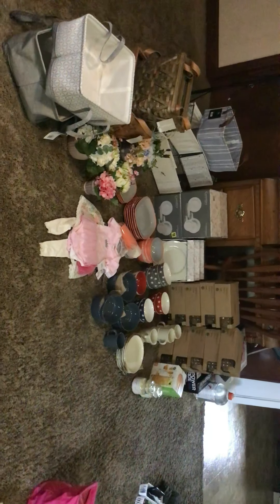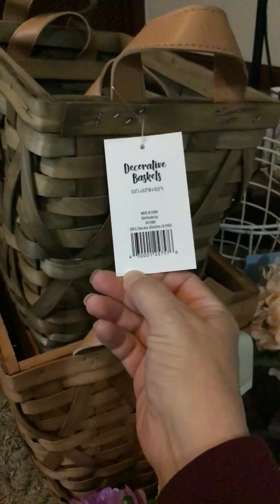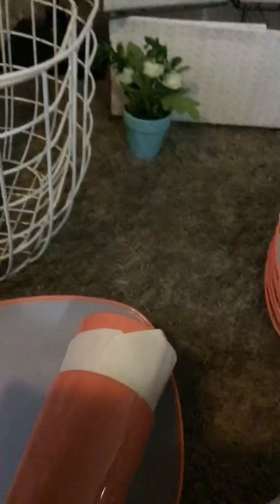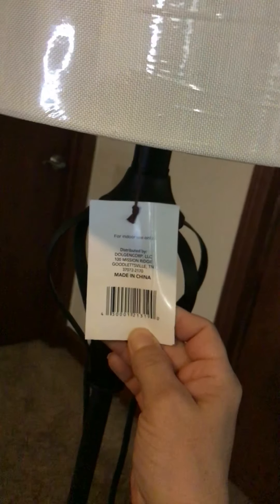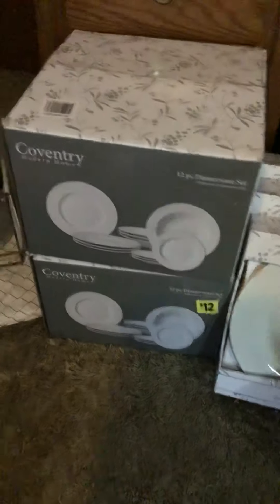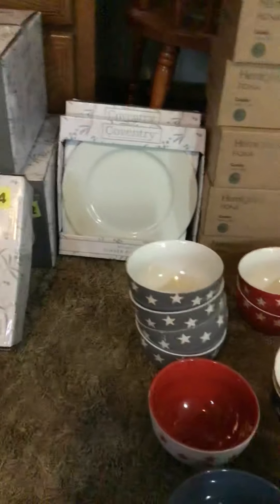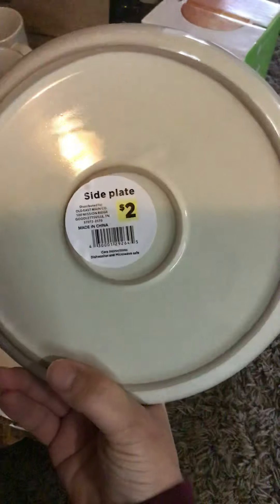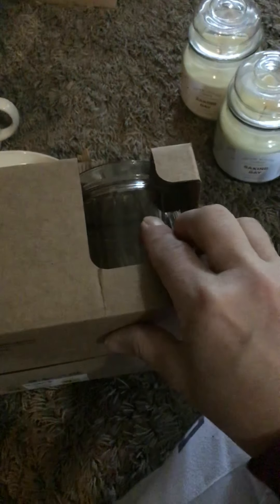Dollar General NCI Penny Haul **visuals*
Dollar General Penny Haul